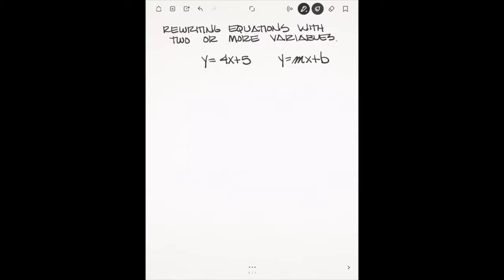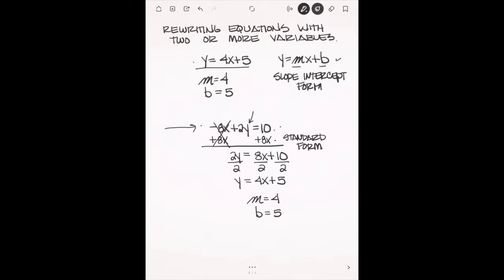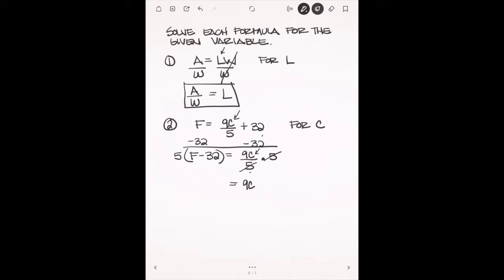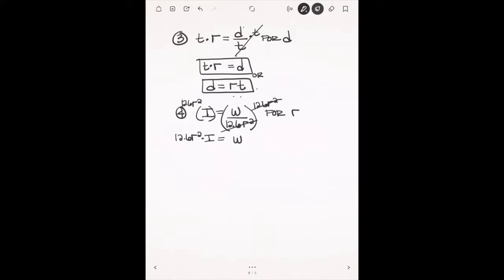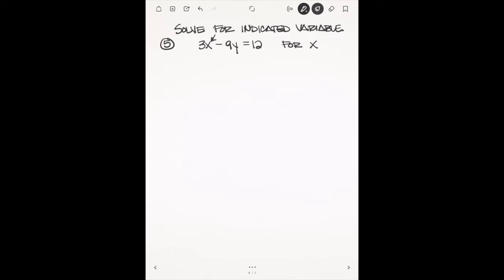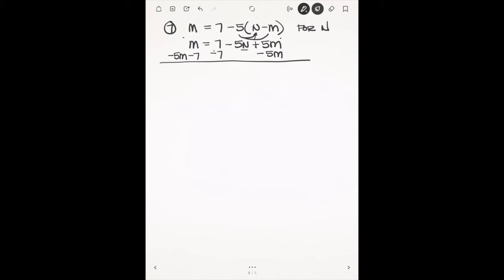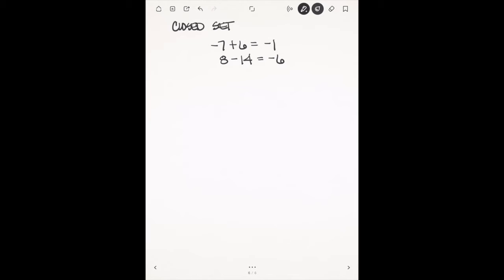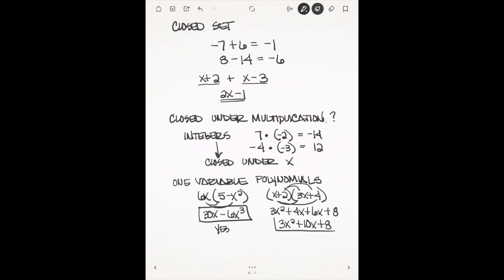5. 2nd Hour Monday 1/30